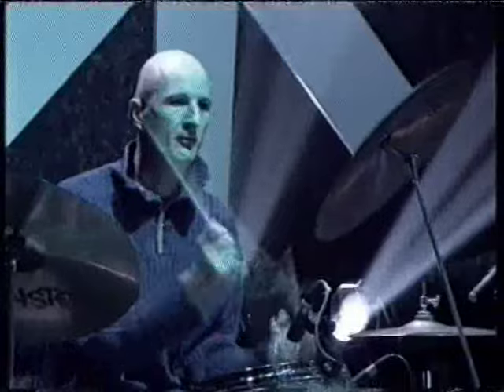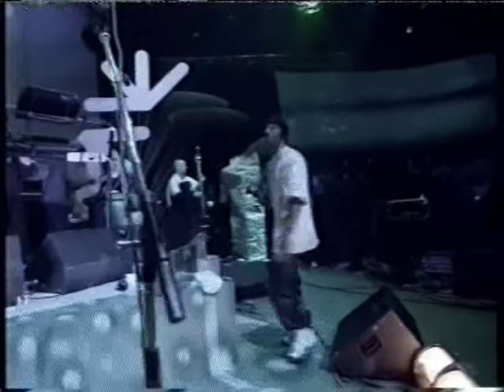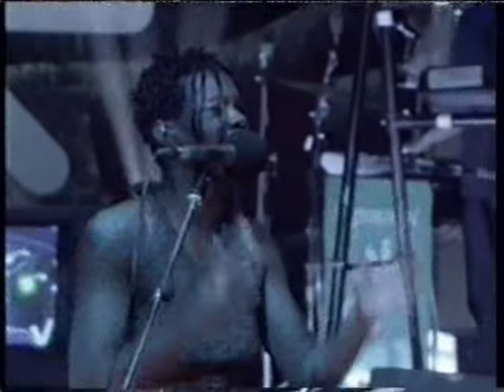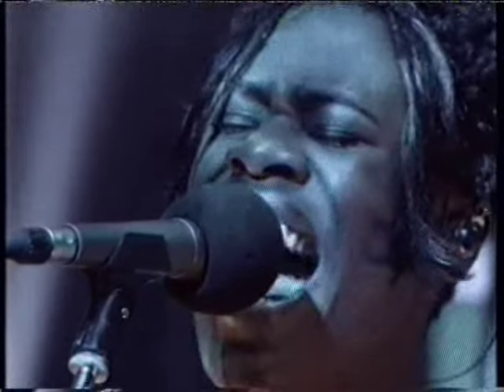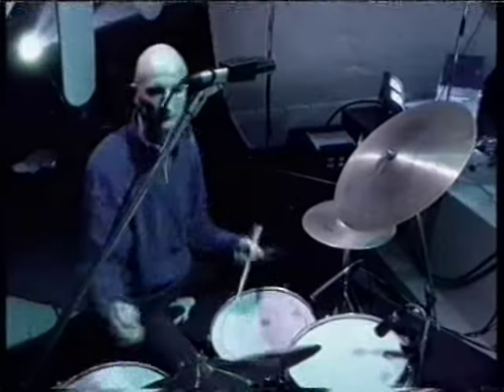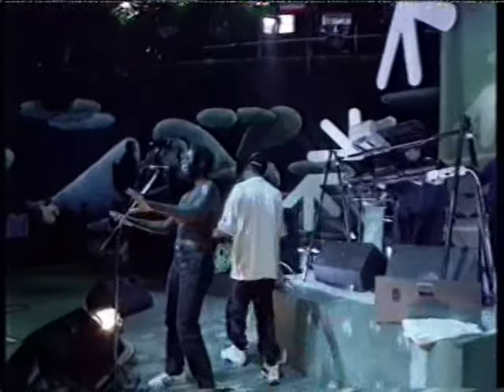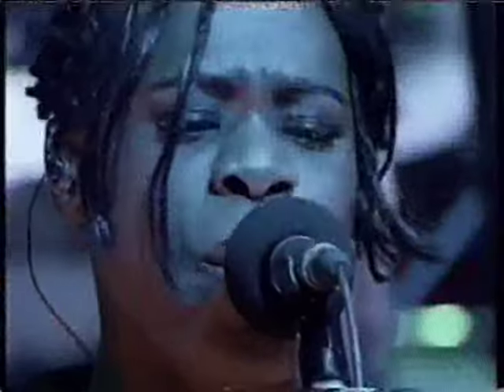Roni Size Brown Paper Bag Live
Roni Size Brown Paper Bag Live on Later With Jools Holland